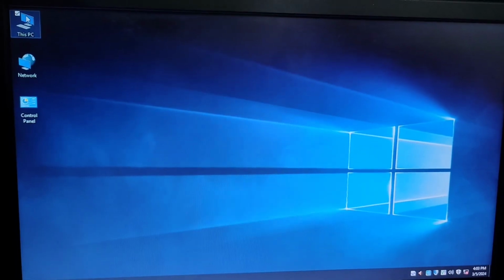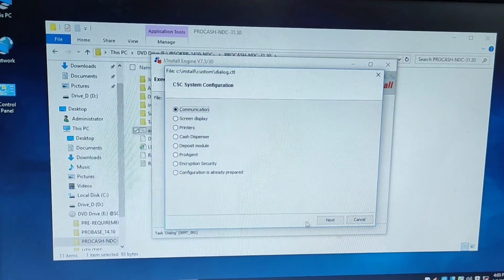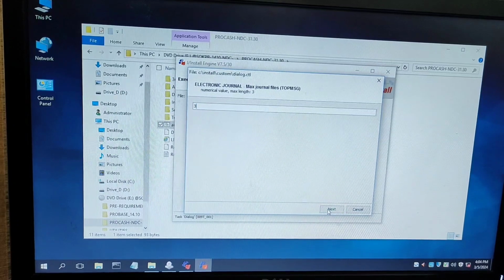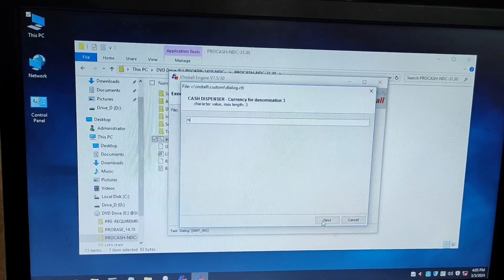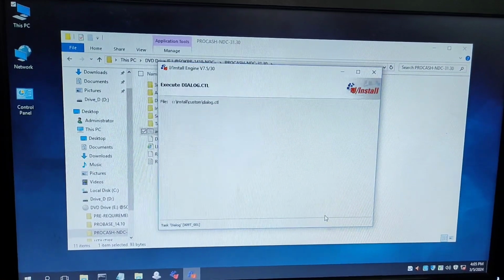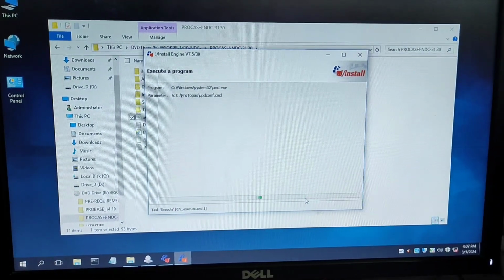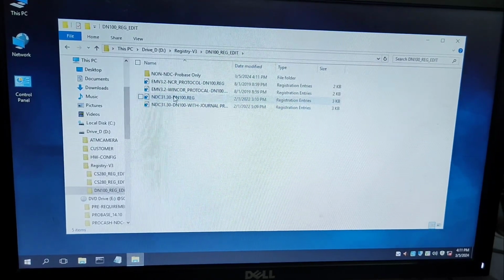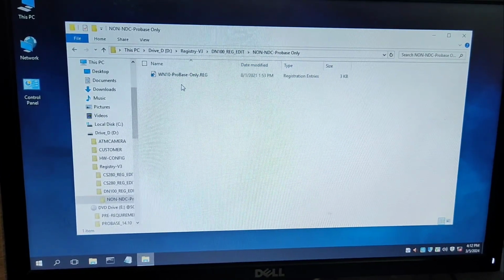How To Install Procash NDC On DN100 and CS-280 ATM | ATM Installation Part 3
Diebold Nixdorf ATM installation
How to Install Procash NDC on DN100 and CS-280 ATMs
Step-by-Step Guide to Installing Procash NDC on ATMs (DN100 & CS-280)
ATM Installation: Procash NDC Setup for DN100 and CS-280
Complete Installation of Procash NDC on DN100 and CS-280 ATMs
DN100 & CS-280 ATM Setup: Installing Procash NDC Made Easy
Procash NDC Installation Guide for DN100 and CS-280 ATMs
How to Configure Procash NDC on DN100 and CS-280 Machines
ATM Installation Process: Procash NDC on DN100 & CS-280
Procash NDC ATM Software Installation on DN100 and CS-280
Learn to Install Procash NDC on DN100 and CS-280 ATMs
DN100 & CS-280 ATM Configuration with Procash NDC
Procash NDC Installation for ATMs: DN100 and CS-280 Models
Quick Guide to Installing Procash NDC on ATMs (DN100 & CS-280)
Procash NDC Setup for DN100 and CS-280 ATM Machines
How to Successfully Install Procash NDC on DN100 and CS-280
DN100 and CS-280 ATM Procash NDC Software Installation Tutorial
Step-by-Step ATM Installation: Procash NDC on DN100 & CS-280
Procash NDC Configuration for DN100 and CS-280 ATMs
How to Perform ATM Installation with Procash NDC (DN100 & CS-280)
Procash NDC Installation Process for DN100 & CS-280 ATM Models
DN100 and CS-280 ATMs: Procash NDC Setup Guide
ATM Installation Tutorial: Installing Procash NDC on DN100 & CS-280
How to Set Up Procash NDC Software on DN100 and CS-280 ATMs
Procash NDC Software Installation: DN100 & CS-280 ATM Guide
Efficient Procash NDC Installation on DN100 and CS-280 ATMs
Step-by-Step Configuration of Procash NDC on DN100 & CS-280 ATMs
ATM Installation and Configuration: Procash NDC for DN100 & CS-280
Procash NDC ATM Software Setup for DN100 & CS-280 Models
How to Install and Configure Procash NDC on DN100 & CS-280 ATMs
ATM Setup Made Easy: Installing Procash NDC on DN100 and CS-280

ATM INSTALLATION PROCESS

This Video Is recommended to World Distribution Nepal Pvt Ltd. Support Engineers. Please Do not use this process if you are from other organization because this application is customize and usable for WDN support engineers only.